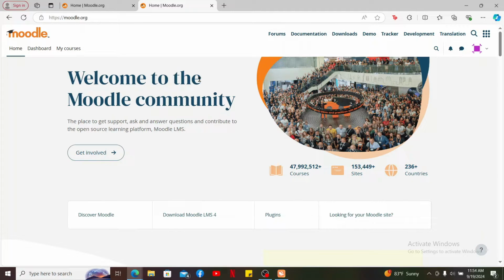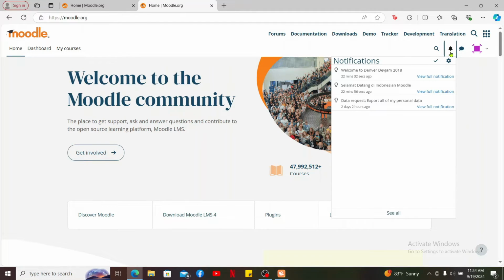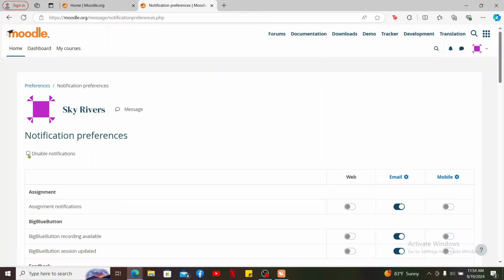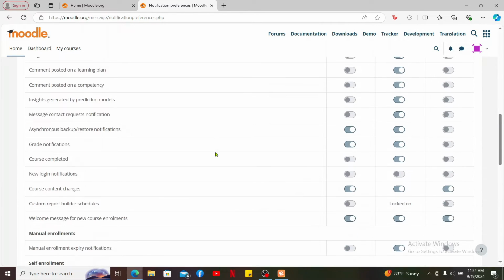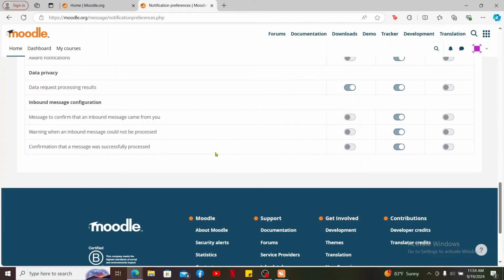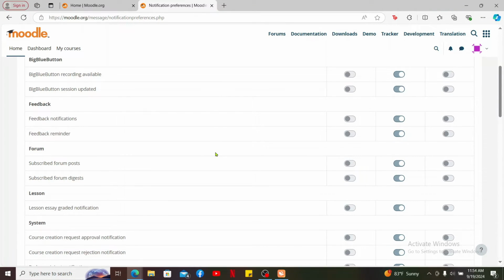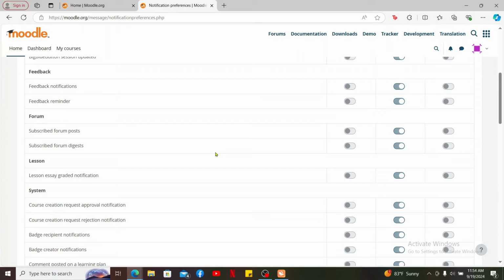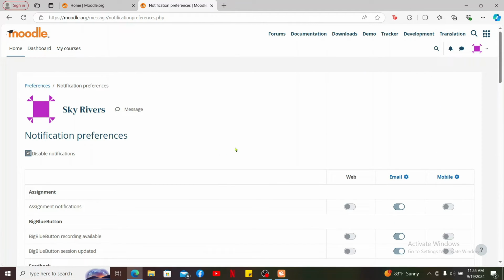How to Turn Off Notification on Moodle 2024?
Tired of receiving too many notifications from Moodle? In this video, I’ll show you how to easily turn off or customize your notification settings on the Moodle platform. Managing your notifications can help you focus on what’s important and reduce distractions while studying!